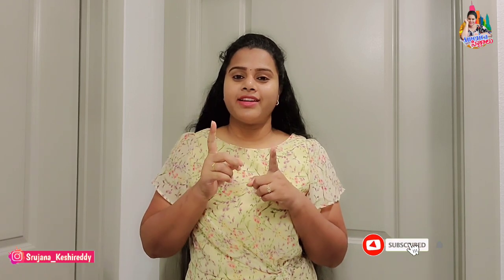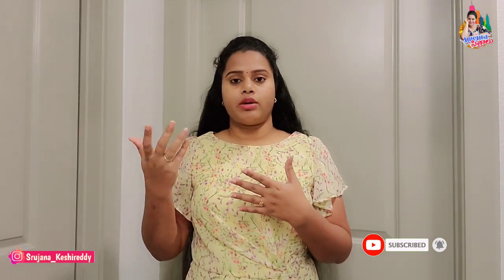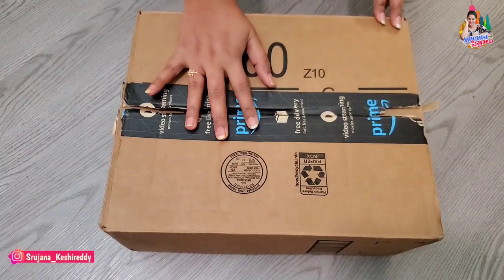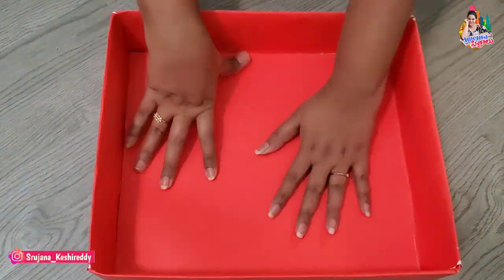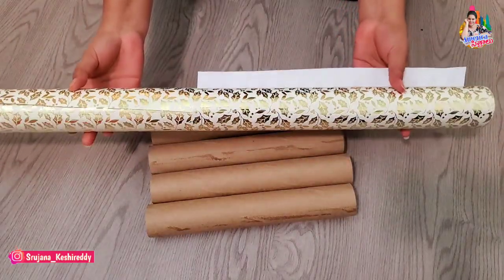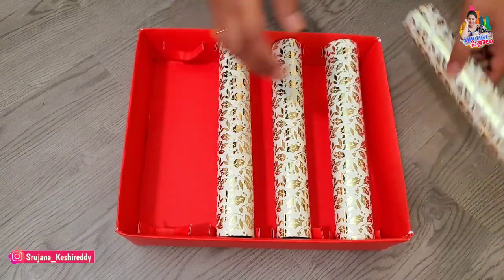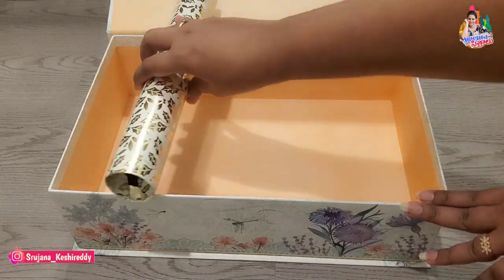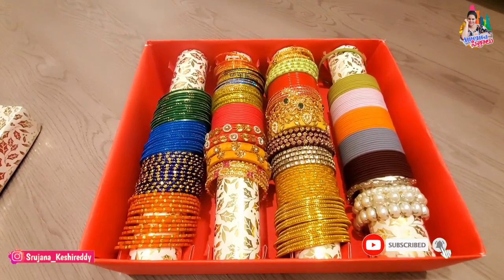Navaratri EP-7 | DIY Bangle Box making| Best out of waste | Jewelry Box | Navaratri Vlogs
Hi Everyone
Happy Bathukamma & Navaratri

Hope you all doing great !!
I am sharing in this video about DIY Bangle box at home without any cost.
Hope this video will be useful to you and liked this video.

📺 The Largest Hanuman temple USA | Road Trip in Mustang | Largest Casino in the world| Telugu Vlogs

📺 America lo ఫాల్ కలర్స్ కి ఇది ఒక అద్భుతమైన ప్లేస్ |  Smoky Mountains Fall Colors | Telugu USA Vlogs